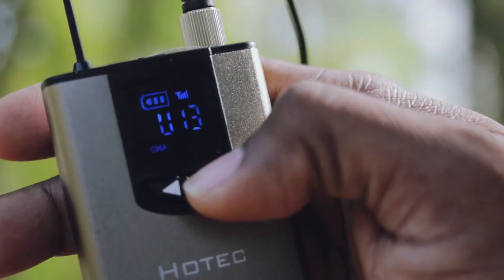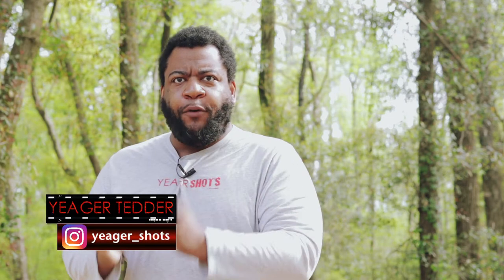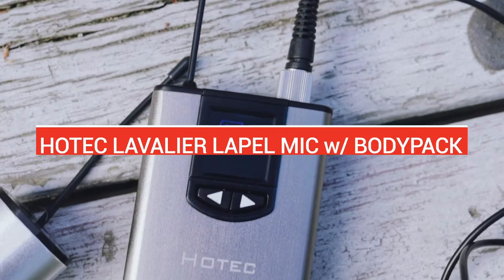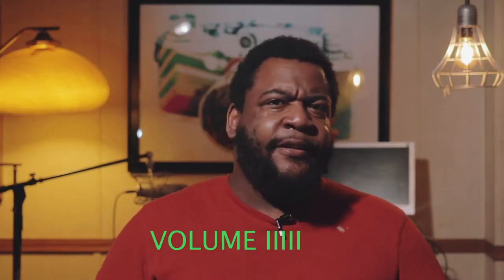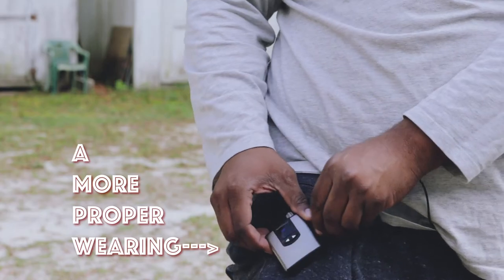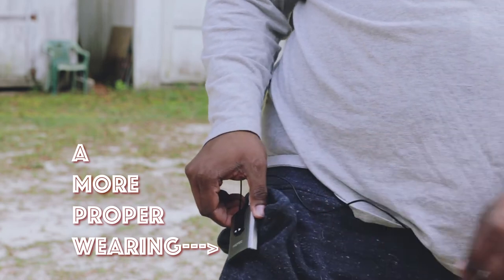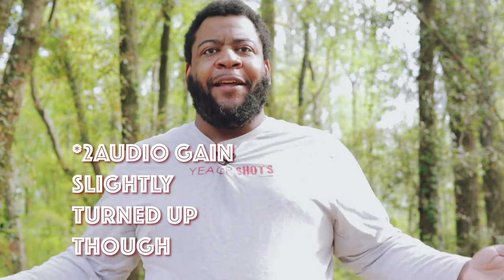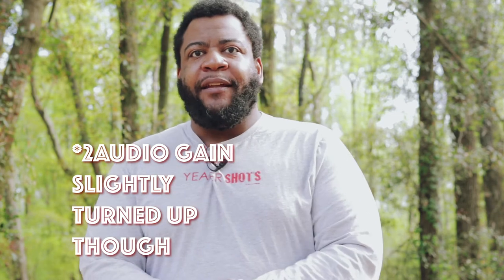What I Got Wrong About the $40ish Buck Hotec Lav Mic...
In this QuickShots Episode we talk about the HOTEC LAVALIERE MIC!

What I listen to music on and do light editing with are Apple AirPods
Canon STM 10-18 Cropped Sensor Lens is great Vlog Lens
Speaking of versatile, use the Joby Gorilla Pod when on the go.
128gb SD Card for 1080p and 4k Video

GODOX SL60w

Music this episode:
MUSIC BED.